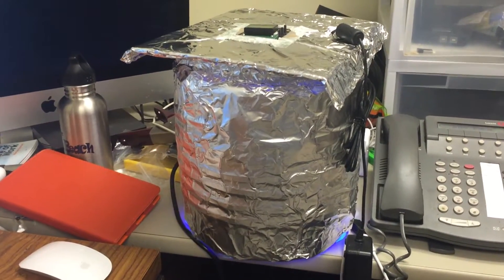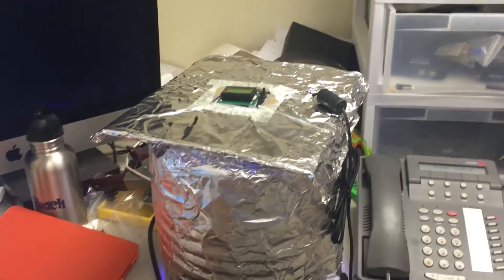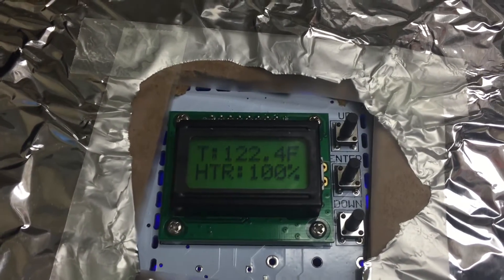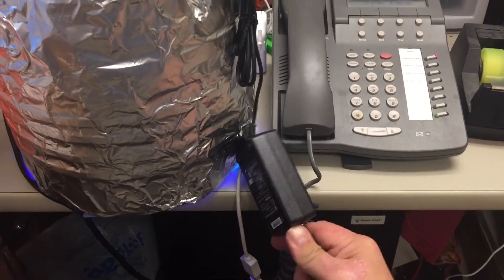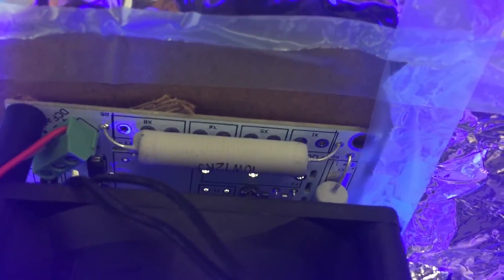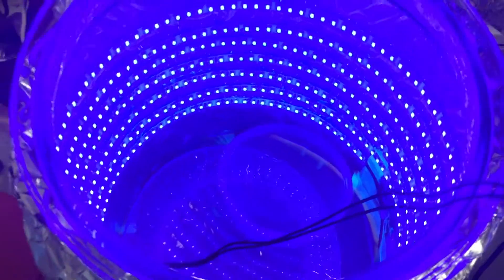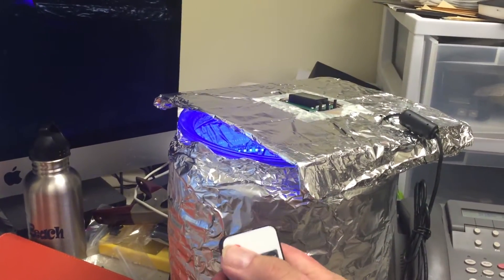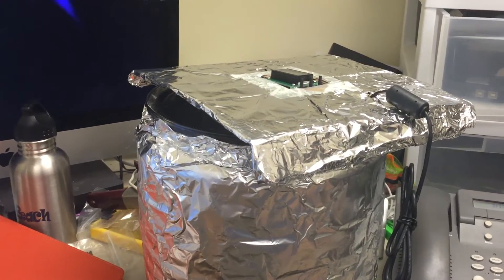SLA Post Curing Unit Version 1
Here is the first draft of a post curing unit for an SLA printer (FormLabs Form 2).  It uses a 405nm LED light strip, IncuKit egg incubator, large glass jar, cardboard, aluminum foil, and tape.

UPDATE: if I put a weight on the cardboard lid to seal it better, I can get to 135 degF (close to the optimal 60 degC that FormLabs has found).